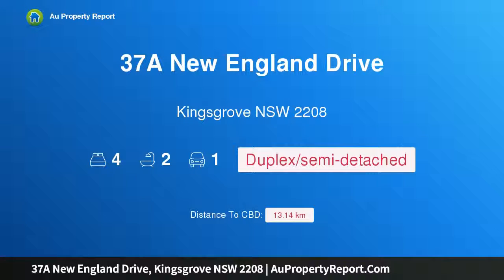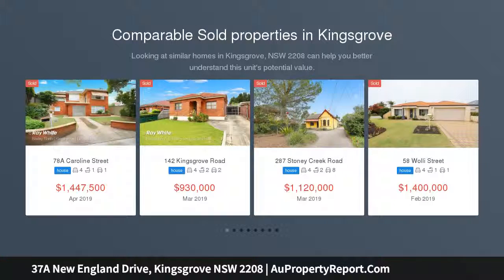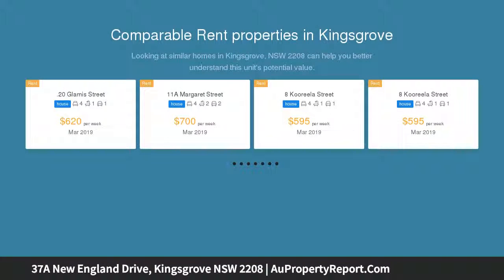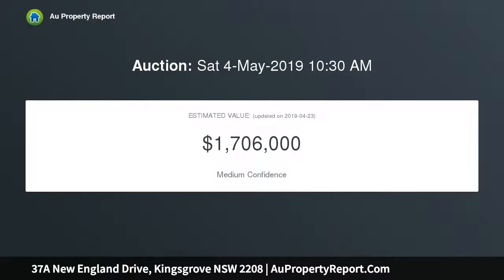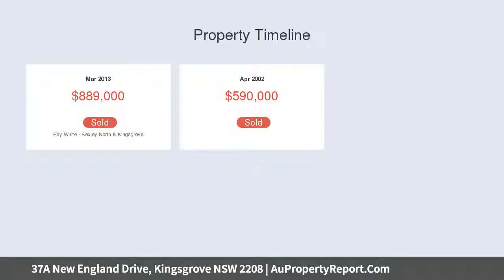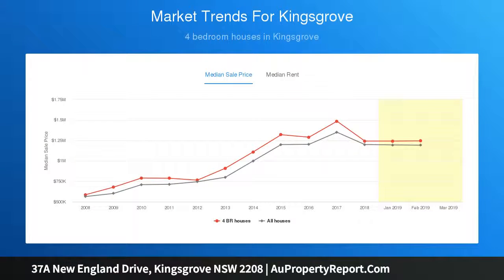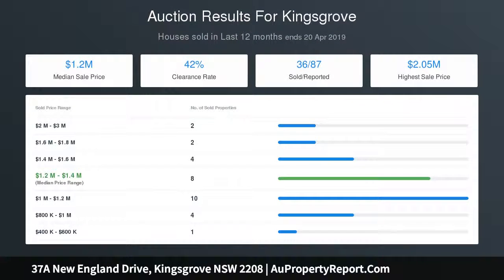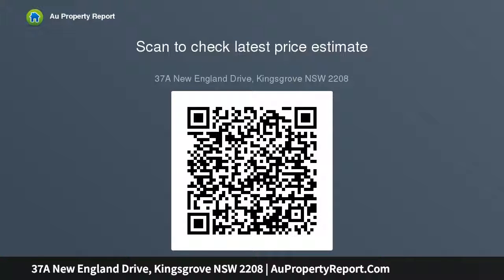37A New England Drive, Kingsgrove NSW 2208 | AuPropertyReport.Com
37A New England Drive, Kingsgrove NSW 2208
Property Type: duplex/semi-detached
Bedrooms: 4
Bathrooms: 4
Car Space: 1
Full Brick &amp; Spacious - Just Move In